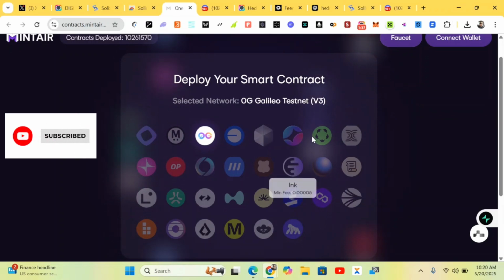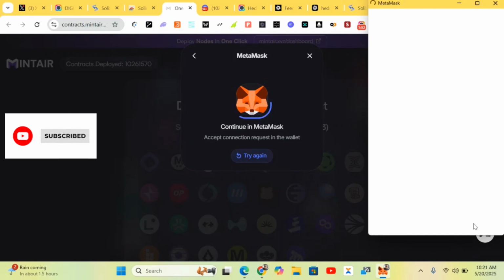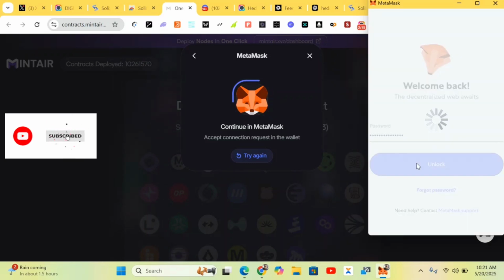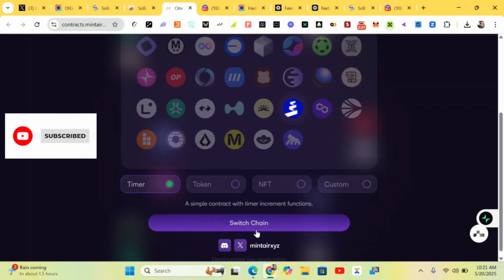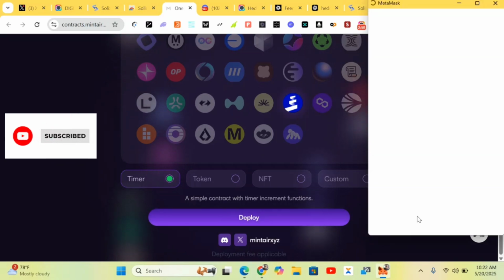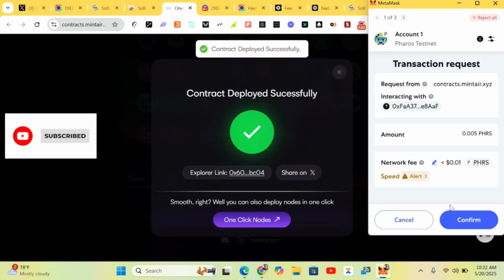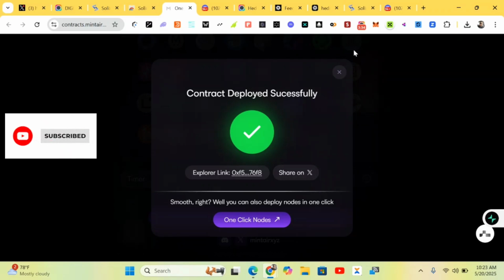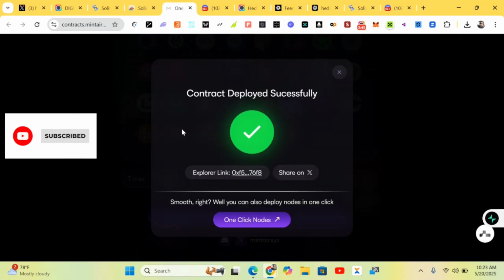How To Deploy Contract On Pharos Network Testnet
Pharos Network Testnet ~ Deploy Contracts, in one click, just click and done!

• Select Network: Pharos Testnet

• Click Deploy